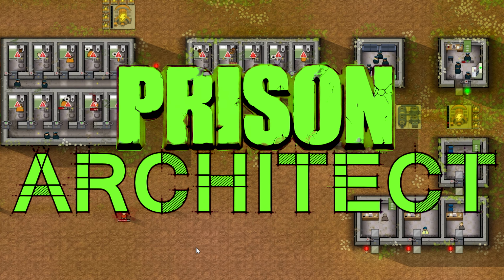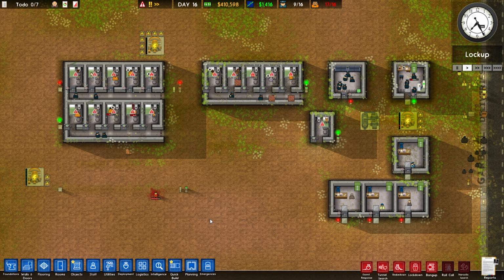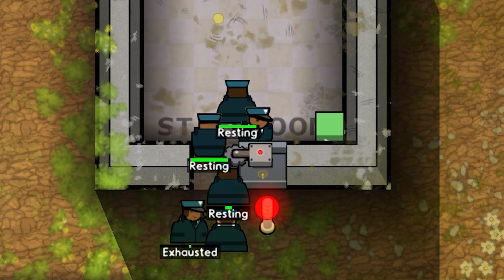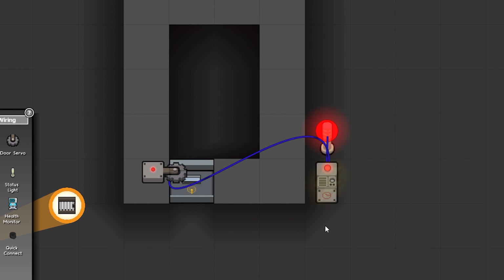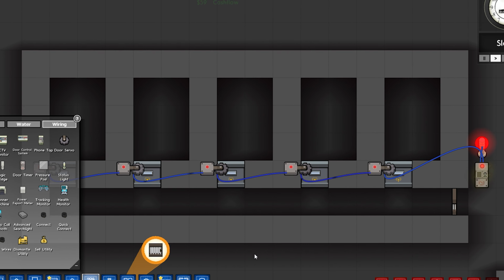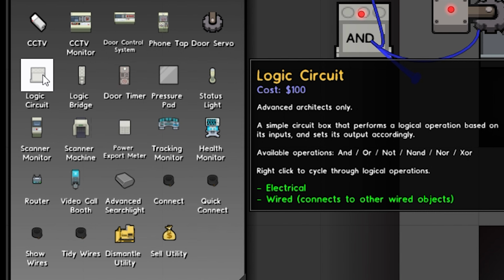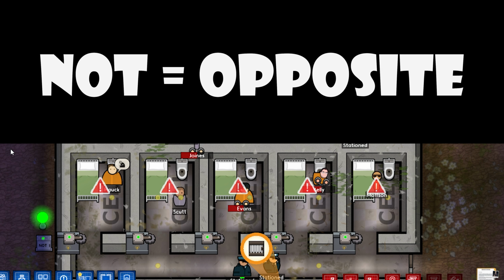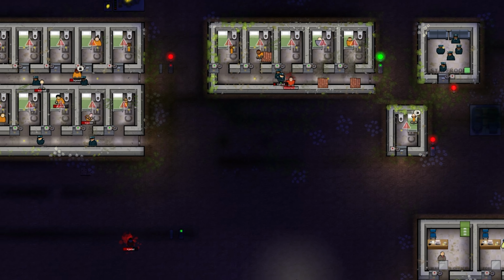Prison Architect DOESNT explain this...(Remote Doors Guide)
Prison Architect is full of fun and cool features, BUT, the game does not do a great job of explaining what they are or how they work.
So I'm going to break down how they work, more specifically... Remote Doors.
I'll be showing you the basics, and some of the more advanced setups for remote doors and how they work.
So join me on this Guide on how to use Remote doors, so you can start getting the MOST out of them.

Note - All items covered in this video can be found in the "wiring" tab, which is within the same UI as the Electrical cables and Water supply, and these MUST be researched through your Warden and Security Chief before they will become available.

Chapters;
0:00 Intro
0:30 The basics
1:30 Door timer
2:20 Now things get interesting...
3:47 Must make sure